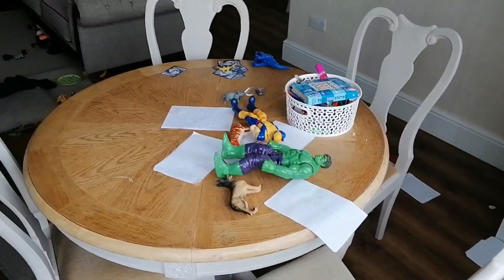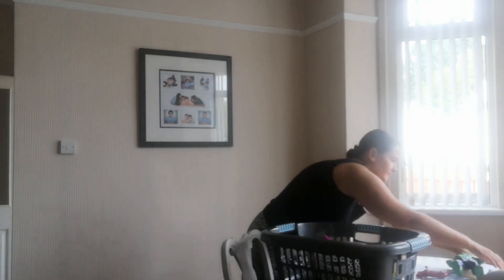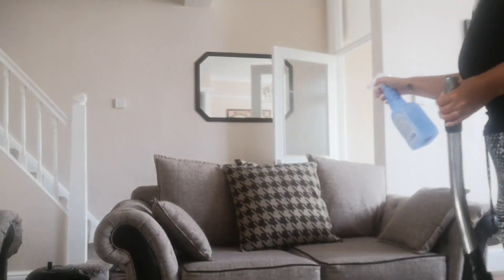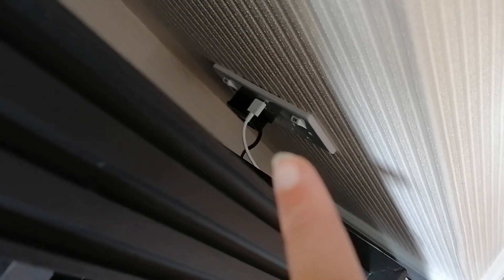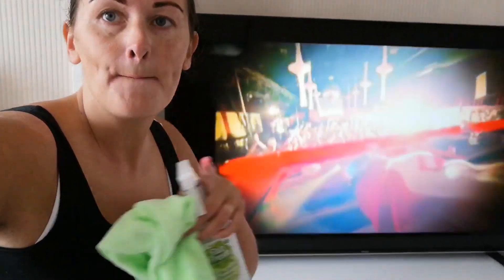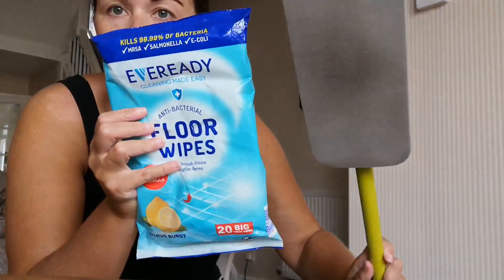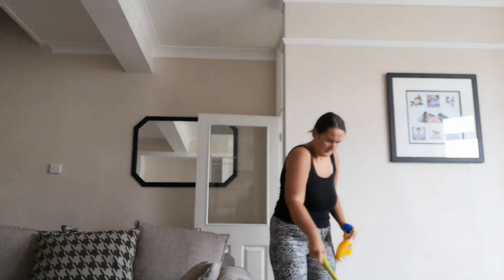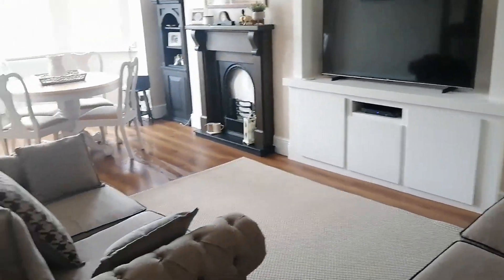Come Clean With Me ° Reset ° Back To School °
Hiya everyone 👋,

hope you're all ok

haven't it been lush weather this week. my kids are back in school, needed to clean my living room, only a quick video, doing voice over, so bare with me.

take care

Alex x